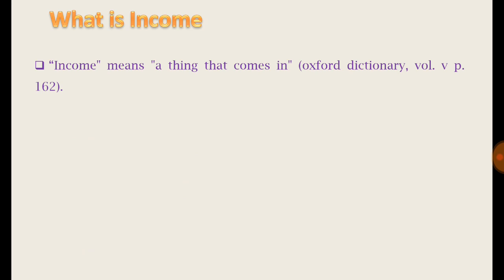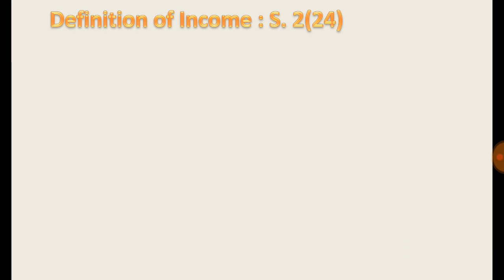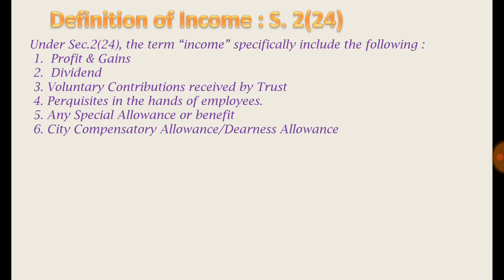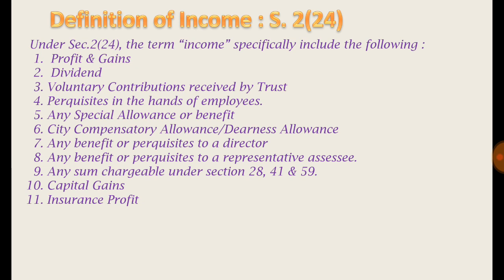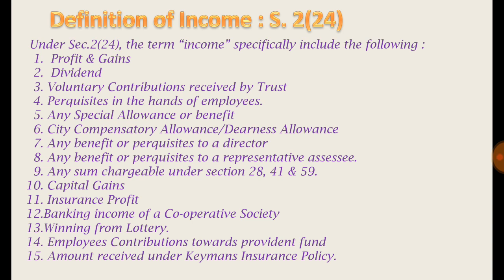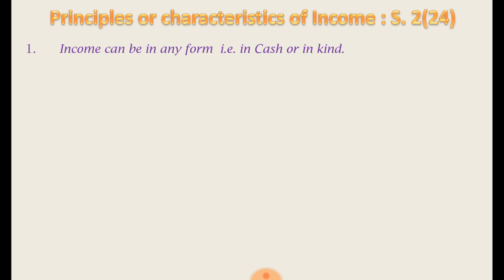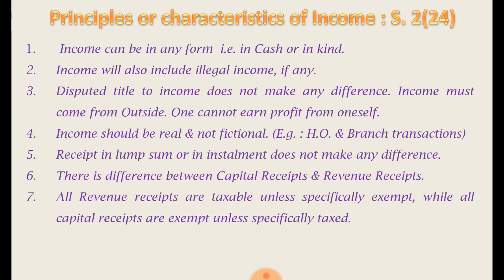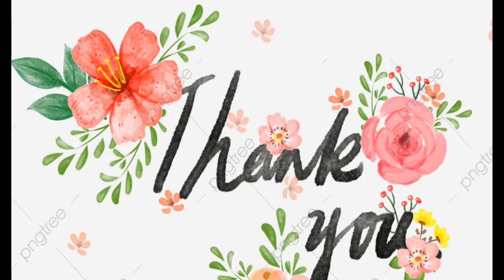Concept of Income | income Tax Act 1961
Dear Viewers ,
Principles of Income Tax Laws is  one of the  subject for LLB 3 year and  LLB 5 year  courses. It is also subject for courses like B. Com,  M. Com,  MBA, BBA, CA, ICA and other course. This my attempt to provide video Lecture on this subject in simple and easy language.
These lectures are useful to all law students, law practitioners, and all those who want to gain knowledge of Laws, Tax Laws, Income Tax Ac, GST, and relavant tax laws.
 this is also useful for competitive exams like UPSC, MPSC, JMFC and other exams also.
Taxation is inherent right of government to levy and collect tax , therefore tax laws enacted for levy and collection of taxes are called as taxation Laws.
In this lecture  concept of income  under Income Tax Act 1961 is discussed. The term income include all kinds of receipts that come from out side.